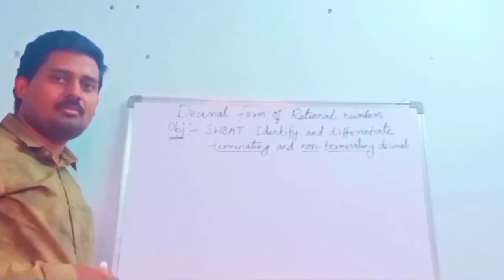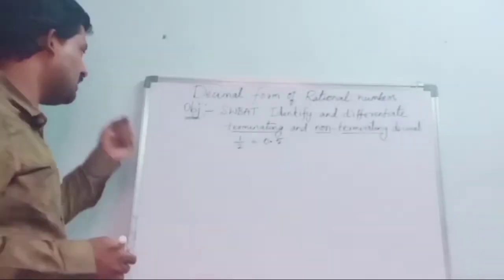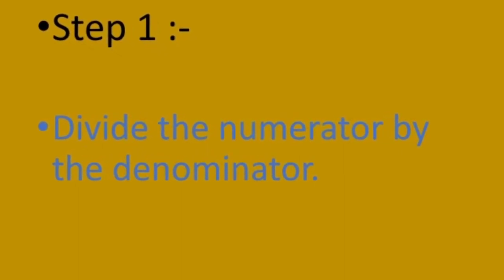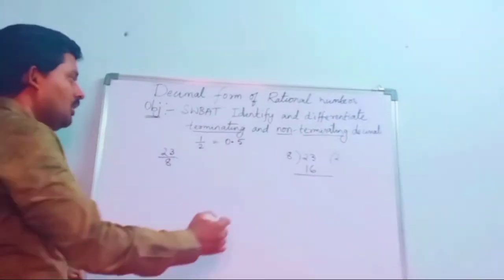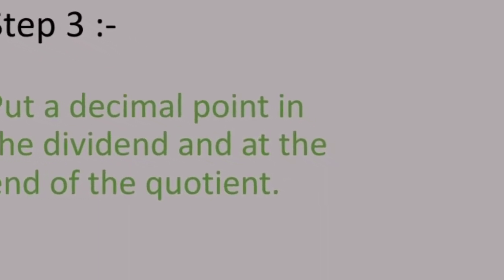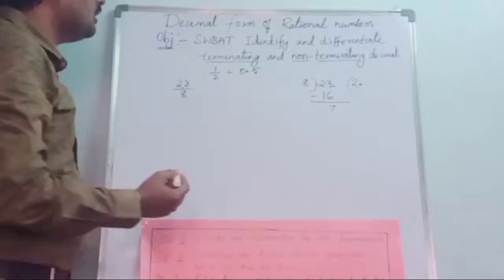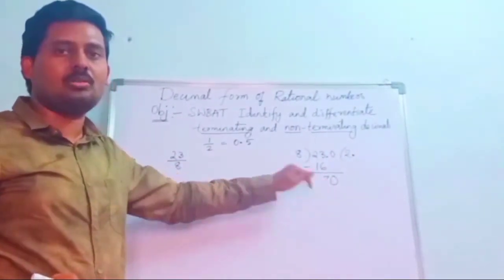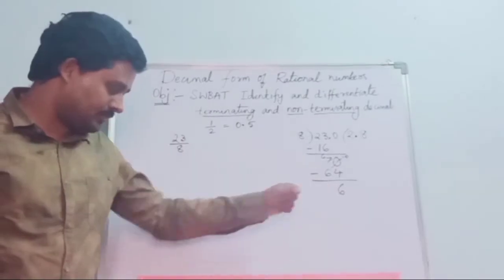Class 8 (Rational numbers) 24/06/2020 part 3